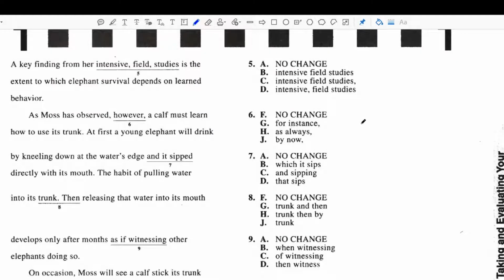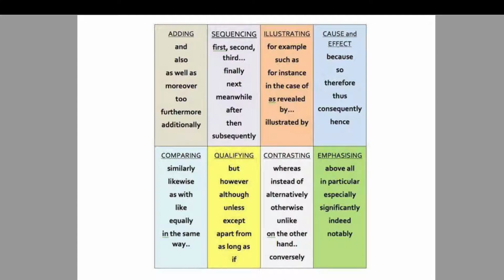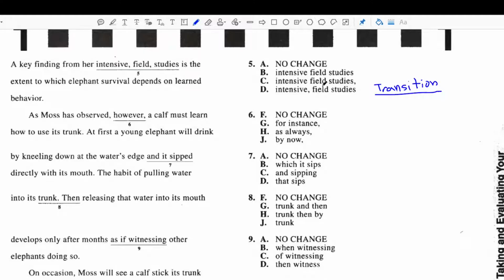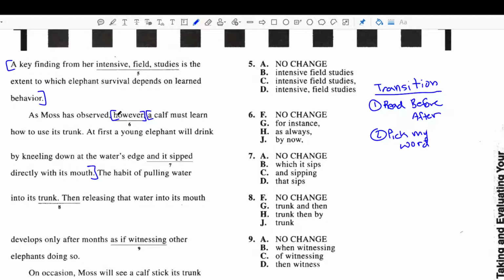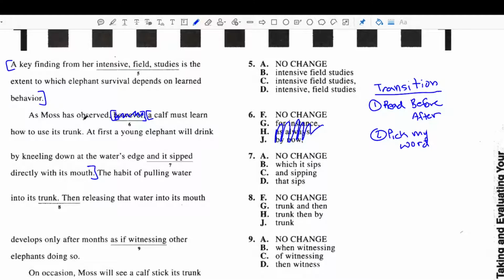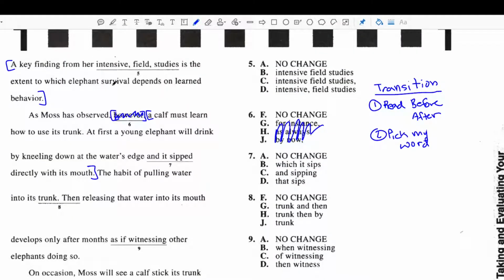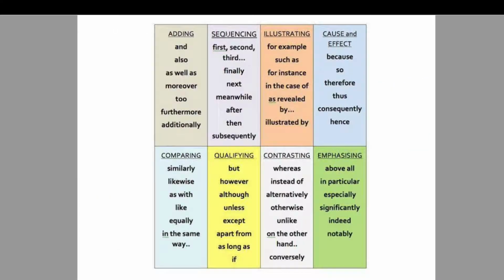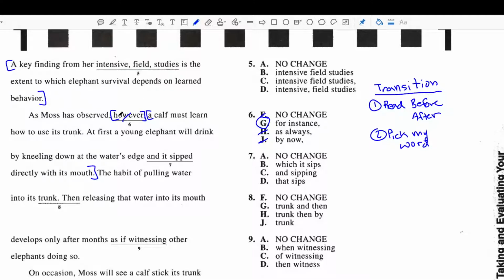ACT English From 73C Question 6